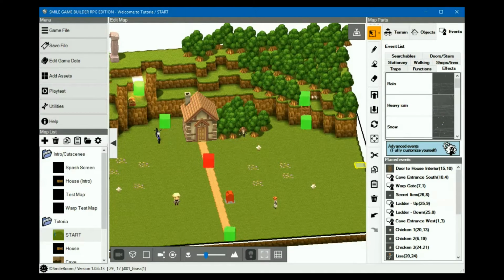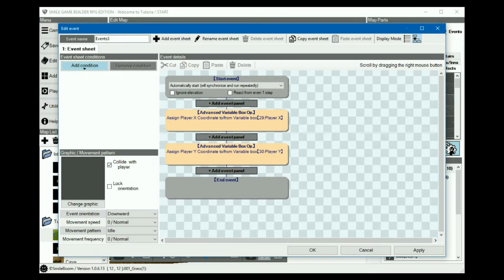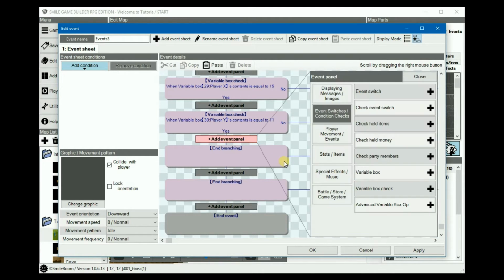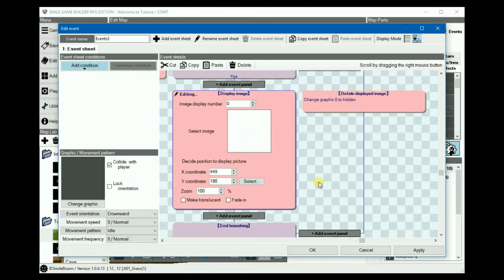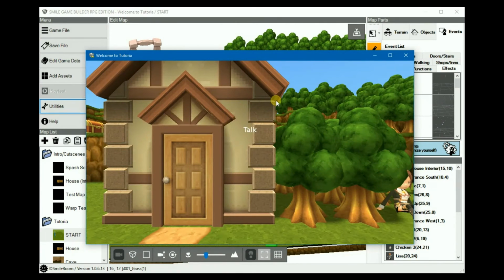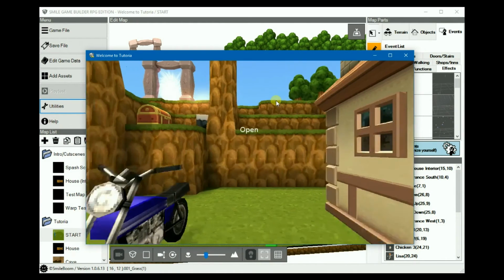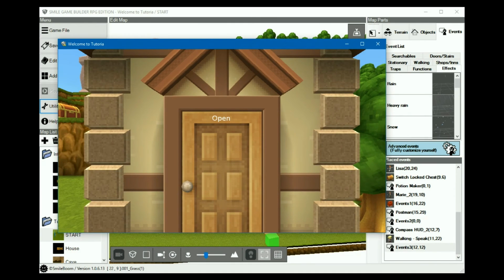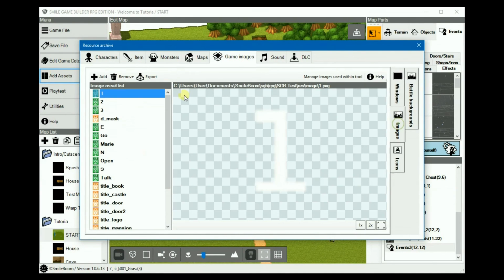Smile Game Builder Tutorial #22: Event Overlays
This tutorial shows how to create a text image as you approach certain areas. Here, approaching the front door will say "Open" and approaching Marie will say "Talk". When you move away the text will disappear.

This works in normal and first-person views. It only applies to stationary events, not moving events.